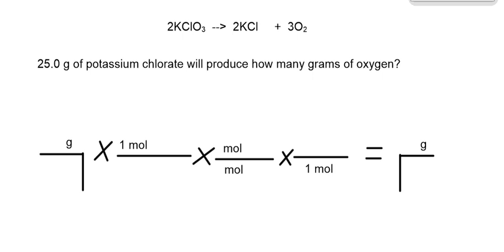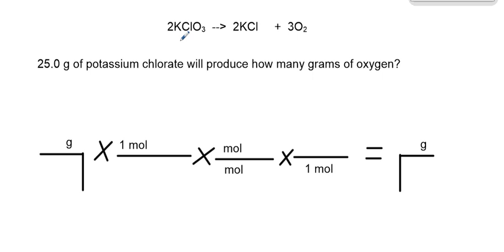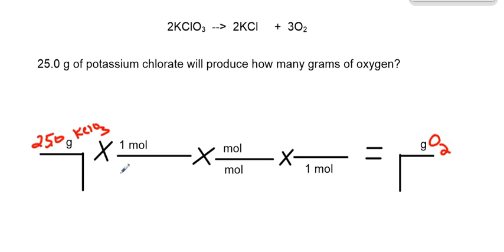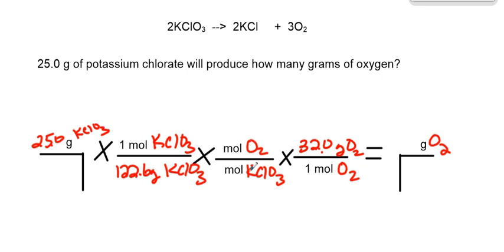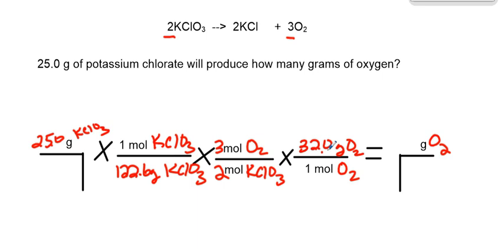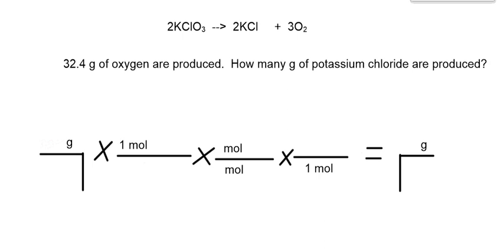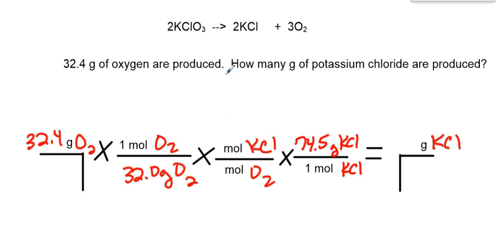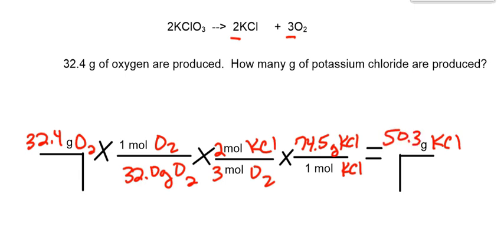Gram to Gram Stoichiometry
This is a video explaining how to calculate gram to gram stoichiometry based on a balanced chemical equation.